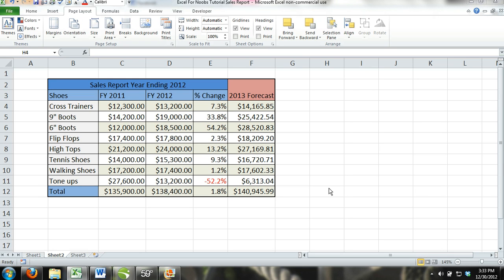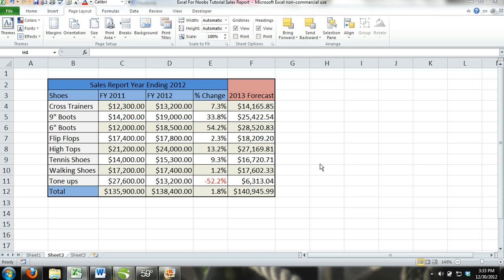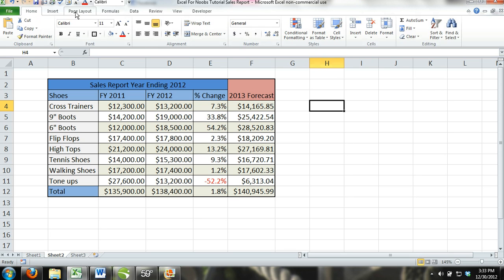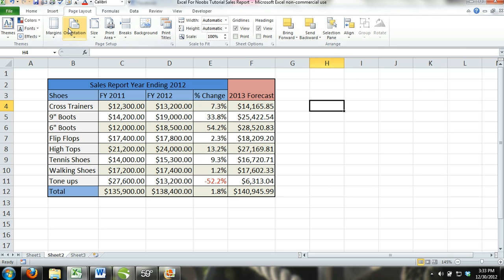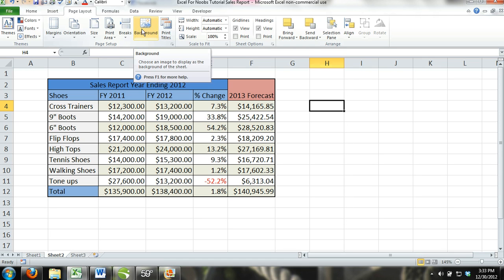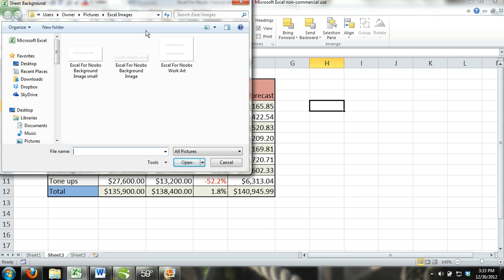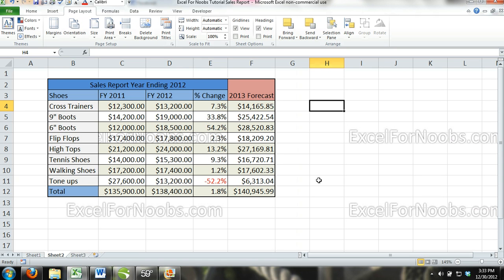Excel Tutorial: How To Add a Background Image or Company Logo to your Excel Workbook 2007 2010 2013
In this tutorial we are showing you how to add a background image to your Excel workbook. This would be useful if you were creating a report and the company required the company logo to be inserted into the background of the report.